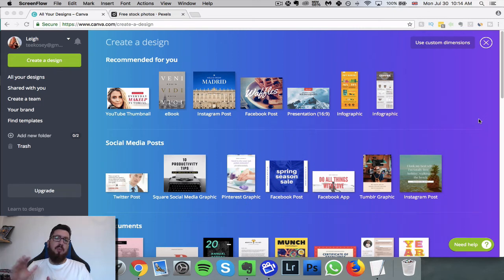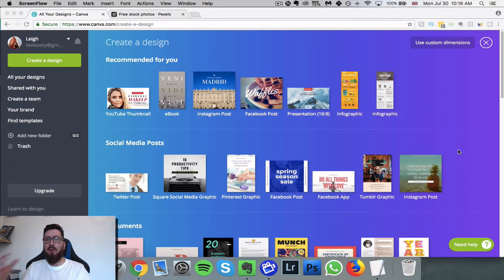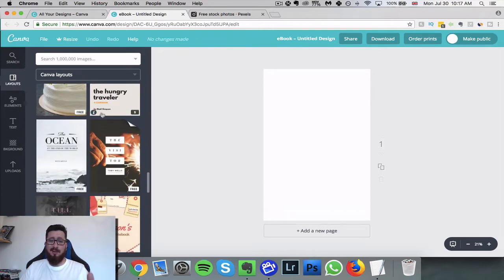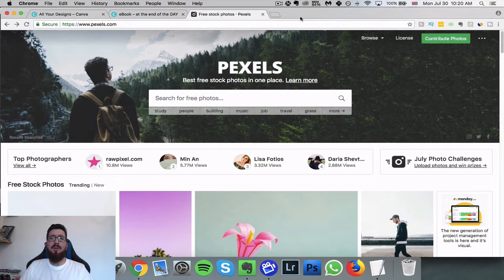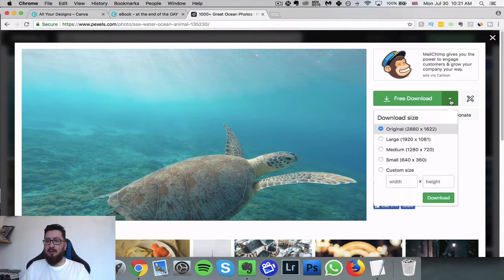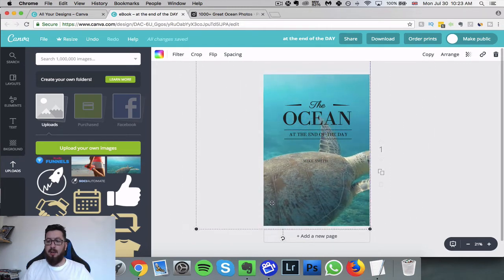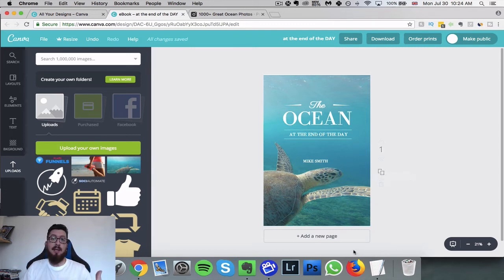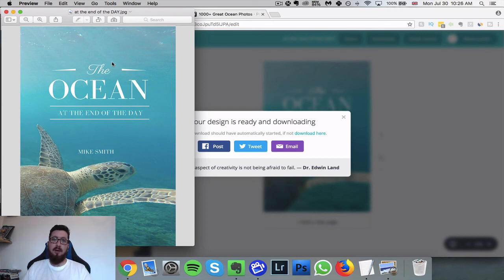How To Create a Free Ebook Cover Easily & Fast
How To Create Ebook Covers Easily & Fast

In this video i show you how I create awesome looking ebook covers in a matter of minutes that look professional making you stand out from the crowd without needing to know extensive photo editing and graphical skills.

The description of any of my videos may include promotional links, that may or may not provide a commission to me. Any discussion on finance or investing is just that a discussion or a record of what i have done or what may be possible. I accept no responsibility for your actions.  Any decision should be your own and only invest what you can afford to lose as any investment can go down or disappear.